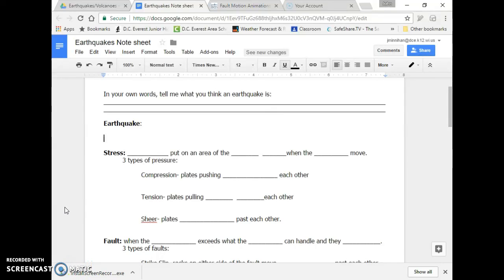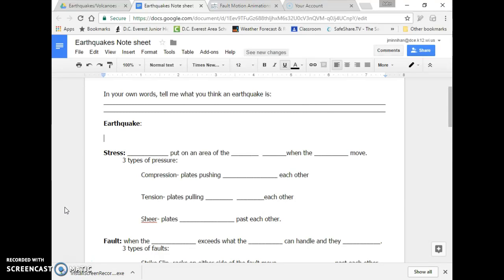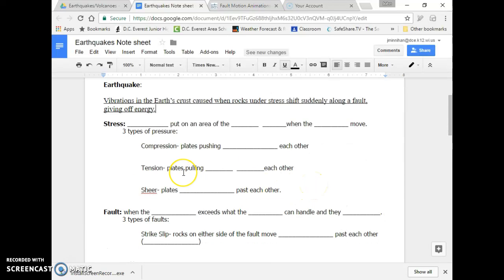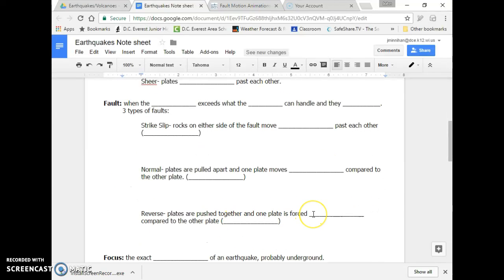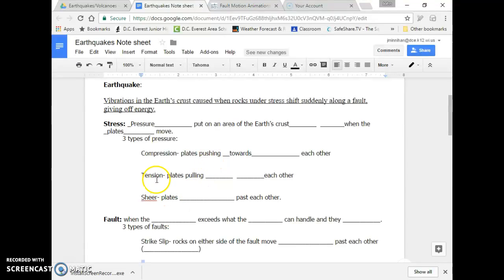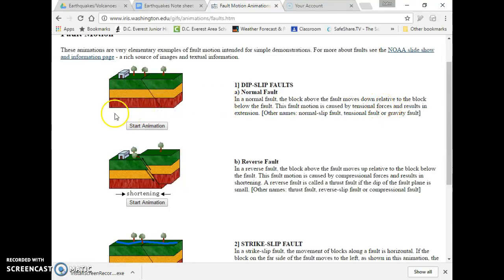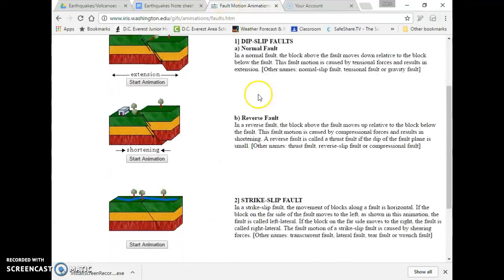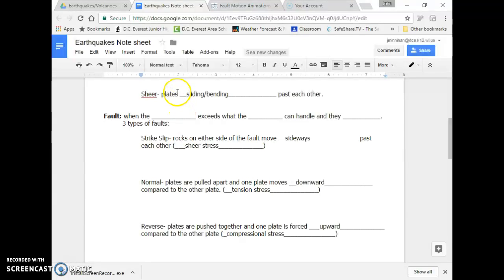Earthquake notes - 12.1